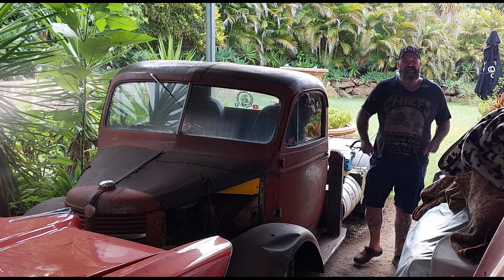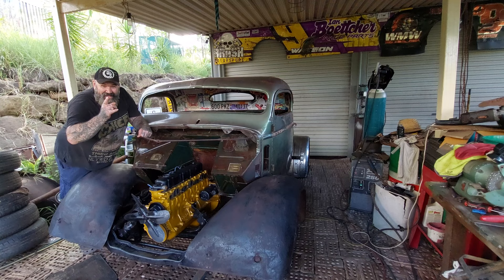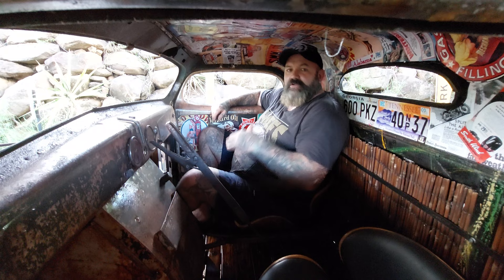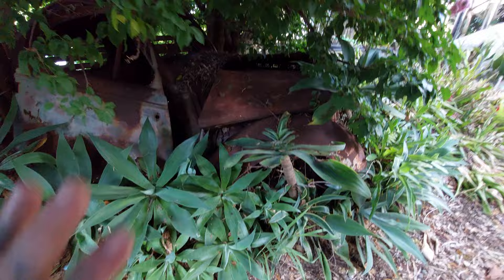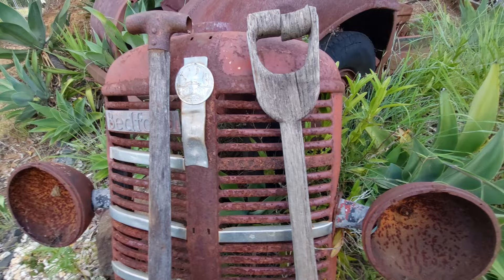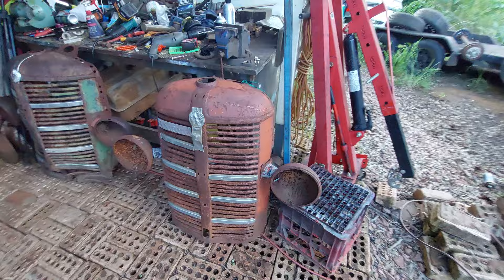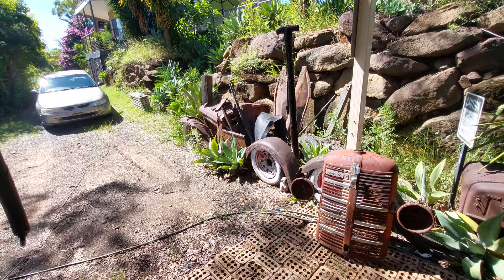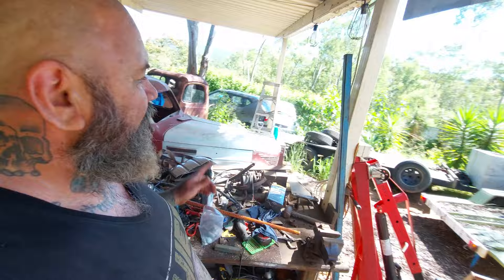YOU DECIDE which shifter to use! $2k Budget Bedford / Holden HOTWHEELS Legends Tour Build.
In this episode 9 on the $2K Budget Bedford / Holden HOTWHEELS Legends Tour Build we NEED YOUR HELP! We fabricate 4 different gear shifters and want you to decide which one to use in our latest build. We fabricate 2 shifters out of old shovels, 1 out of a wooden walking stick that was hand carved into a snake, and 1 out of a old hand brake handle, and want you to decide which one to use. This Little Bedford / Holden budget build has come along way very quickly and is going to be a real head turner but the best part is the price as we attempt to build it for under $2K Australian! You do the math but that is not alot of $. You also get a sneak peak of the latest flip car that has been purchased from auction.